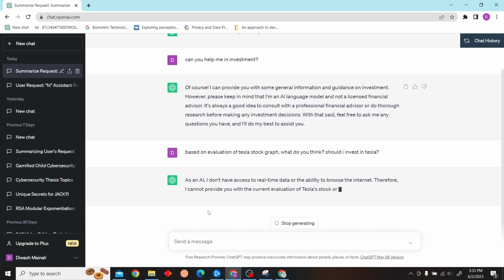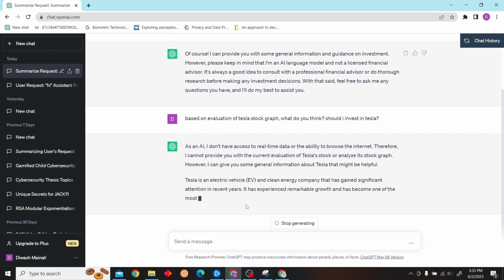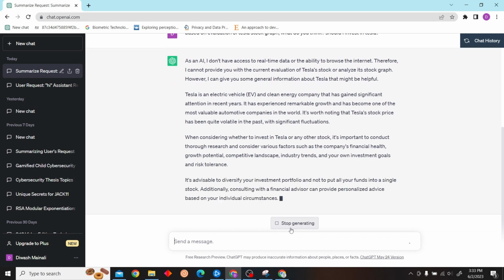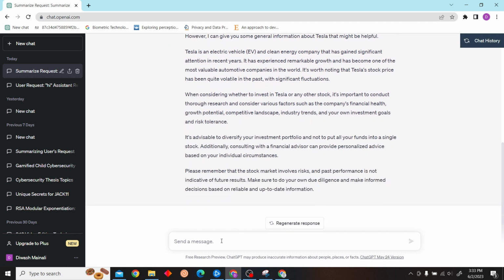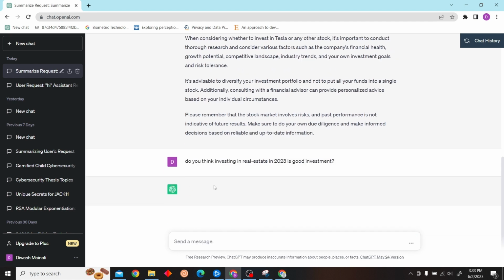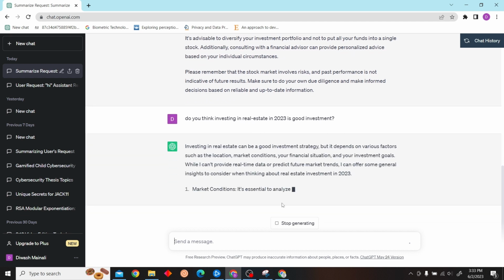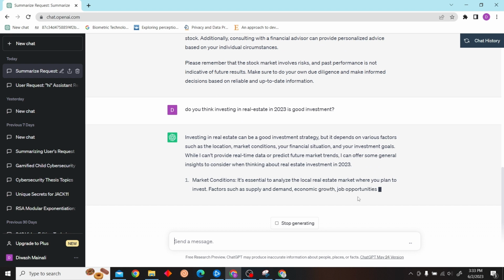How to Invest in ChatGPT (Quick & Easy)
How to Invest in ChatGPT

If you're new to the world of online investing, then you may be wondering how to invest in ChatGPT. In this video, we'll show you how to invest in ChatGPT quickly and easily!

ChatGPT is a new online investment platform that offers a variety of investing options. In this video, we'll walk you through the steps necessary to invest in ChatGPT and learn some tips on how to make the most of your investment! So if you're looking to invest in ChatGPT, then watch this video to see how easy it is to do!